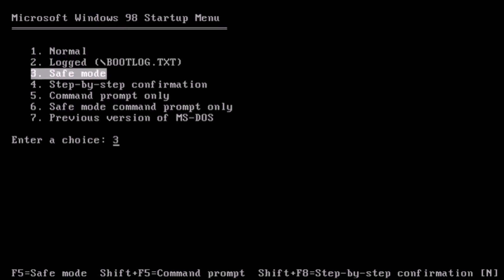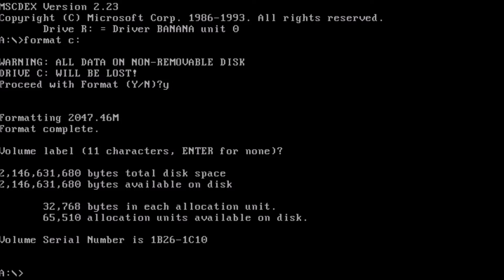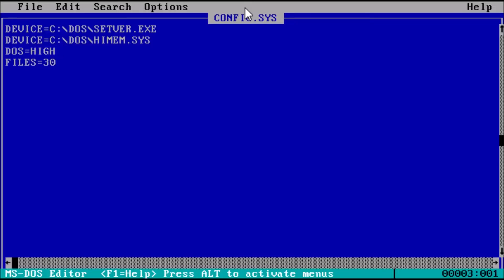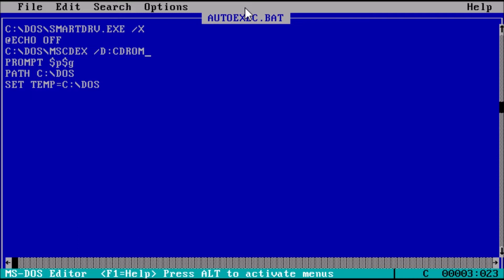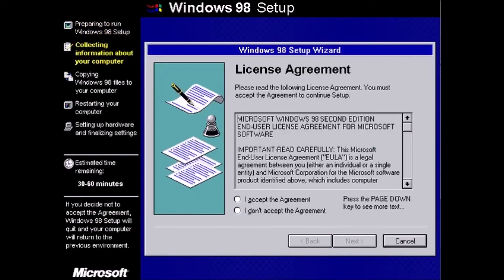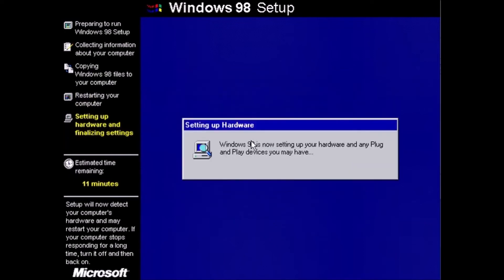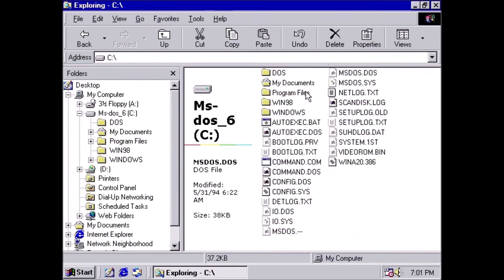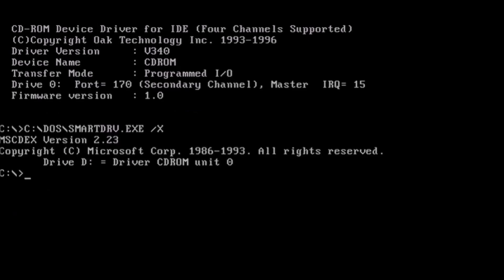Dual Booting Windows 98 and MS-DOS 6.22: The Complete Beginner's Guide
In this video, I'll show you how to dual boot Windows 98 and MS-DOS 6.22 on a single hard drive. This is a great way to get the best of both worlds, as you can use Windows 98 for modern applications and MS-DOS for legacy software.

Here are the steps involved in dual booting Windows 98 and MS-DOS 6.22:

. Prepare your hard drive.
. Install MS-DOS 6.22.
. Install Windows 98.
. Configure the boot manager.

I'll also cover the following topics in the video:

. What is dual booting?
. Why would you want to dual boot Windows 98 and MS-DOS 6.22?
. What are the benefits of dual booting?

This video is for beginners, so I'll explain everything in a clear and concise way. I'll also provide screenshots and step-by-step instructions so that you can follow along easily.

If you're interested in dual booting Windows 98 and MS-DOS 6.22, then this video is for you. Watch now and learn how to do it in just a few minutes!

dual booting windows can be tricky multi booting is even harder. The windows bootloader assumes there is only one operating system so the more operating systems there are the greater the chance the boot loader will break

Time Codes:
00:47   Preparing the Hard Drive
02:25   Installing ms-dos 6.22
06:15   Installing Windows 98
10:39 Configuring the system to Dual Boot

This video is part of a series on how to install multiple operating systems on one computer and  how to dual boot or multiple boot successfully